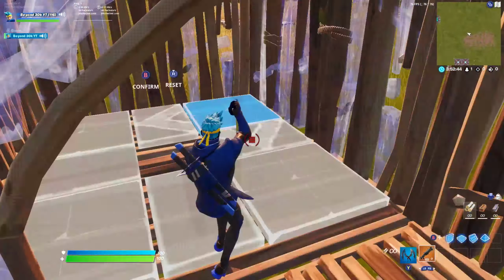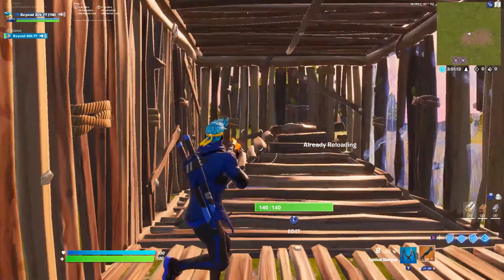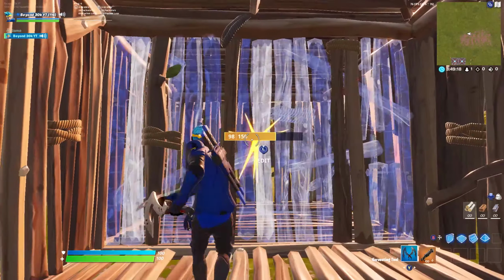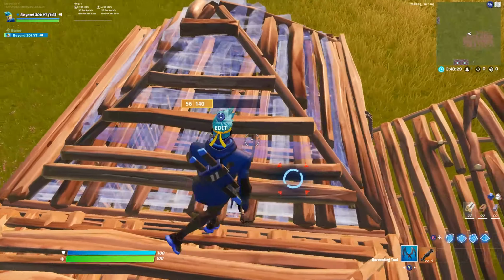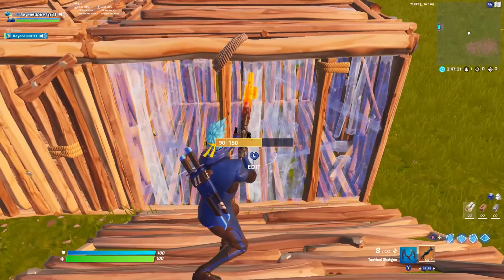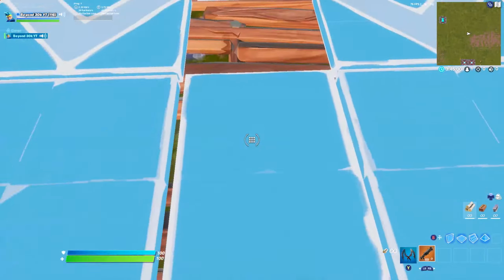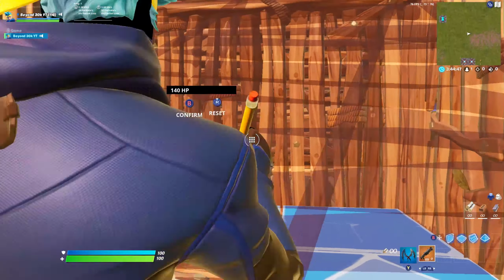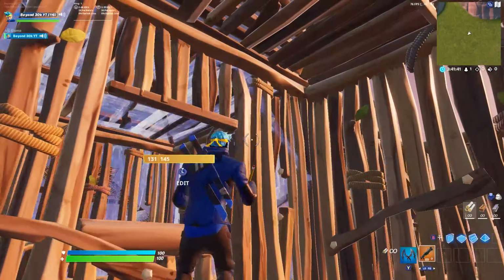5 Advanced Tricks Pro’s Use, That You Probably Don’t! Fortnite Chapter 2 (Box Fighting Techniques)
Hey whatsup guys, in this video today I'll be showing you guys 5 really cool pro building and editing tricks that you probably don't know, hope you enjoy!

BE SURE TO USE MY SUPPORT A CREATOR CODE "BEY" IN YOUR ITEM SHOPS!

5 Advanced Tricks Pro’s Do, That you Probably Don’t! Fortnite Chapter 2 (Box Fighting Techniques)